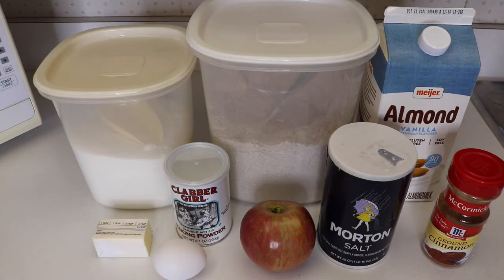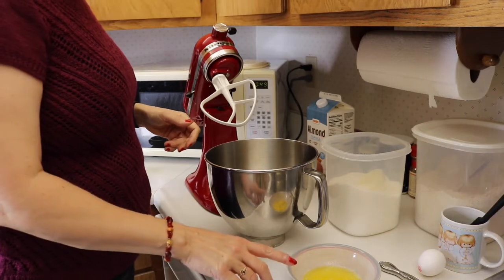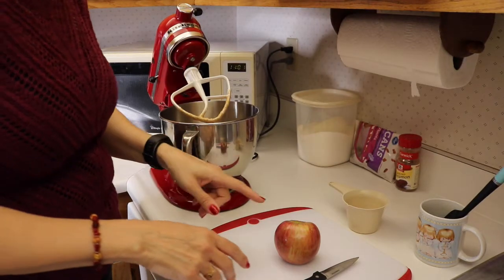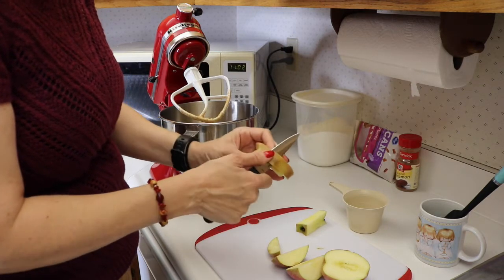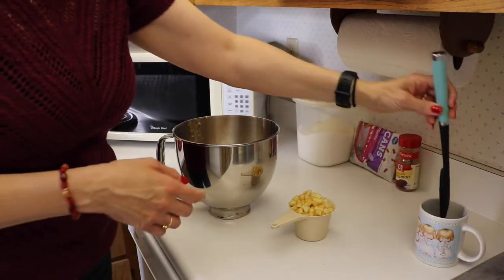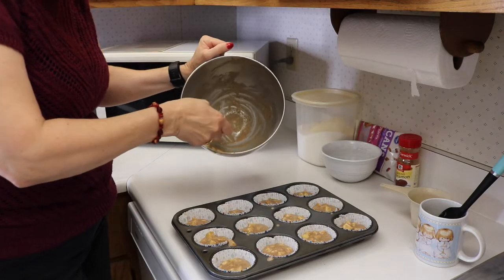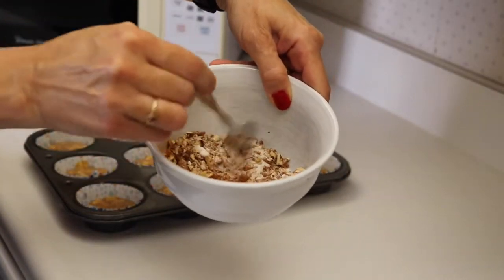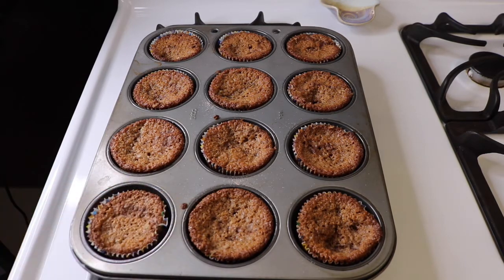Apple Muffins / Apple Cinnamon Muffins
The fall is a perfect time for apple recipes. Here's one for a nice, moist apple muffin. Enjoy!

Apple Muffins

Ingredients:
1/4 cup butter, melted
1/2 cup sugar
1 egg
1/2 cup flour
1 tablespoon baking powder
1/2 teaspoon salt
1/2 teaspoon cinnamon
1/2 cup milk
1 cup apples, peeled and chopped fine

Topping:
1/4 cup sugar
1/2 teaspoon cinnamon
1/4 cup nuts, chopped

Directions:
Combine butter and sugar.
Add egg and milk and mix well.
Slowly add flour, baking powder, salt and cinnamon.
Fold in apples.
Spray muffin tin or use liners.
Spoon mixture into the muffin cups.
Sprinkle with the topping.
Bake at 375ºF for 25 minutes.